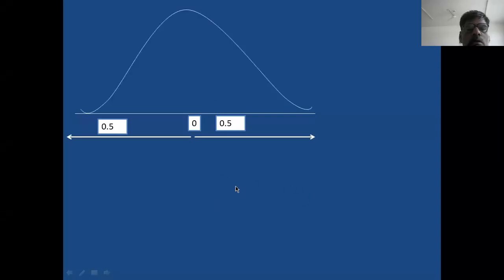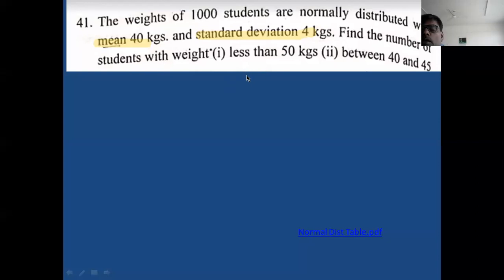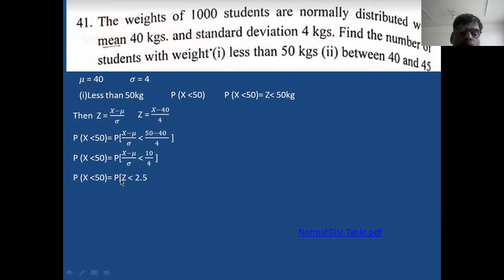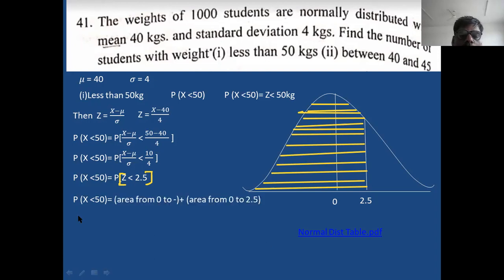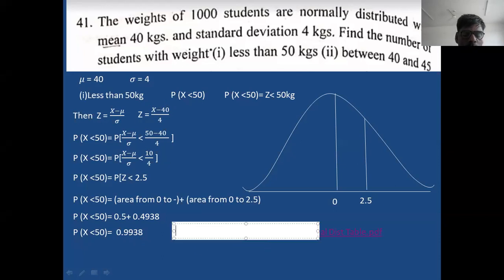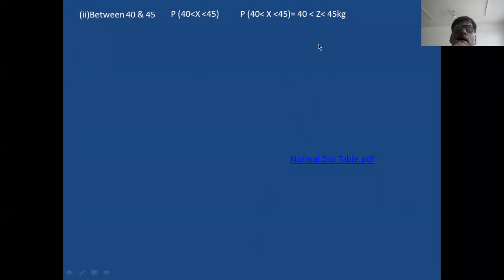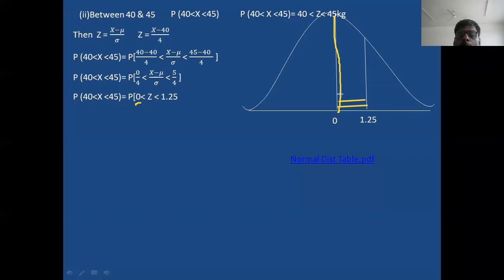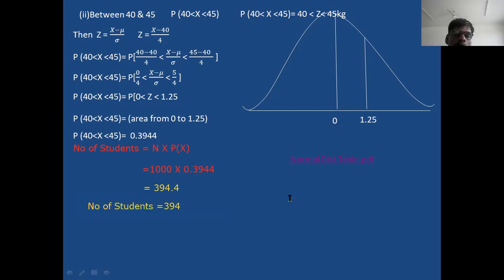ND 03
Examples on Normal Distribution